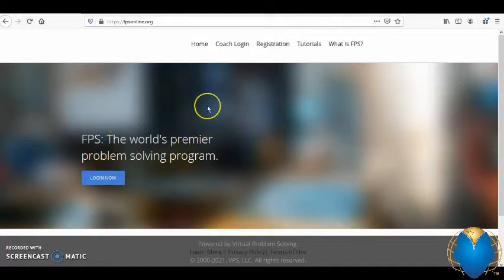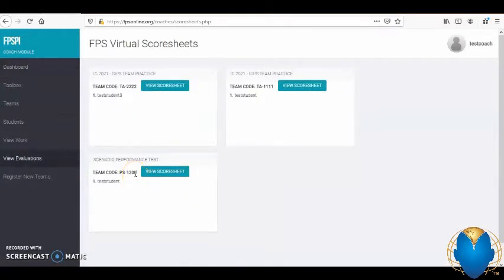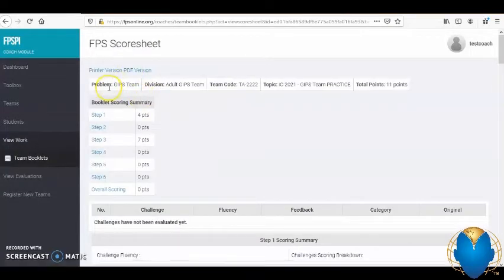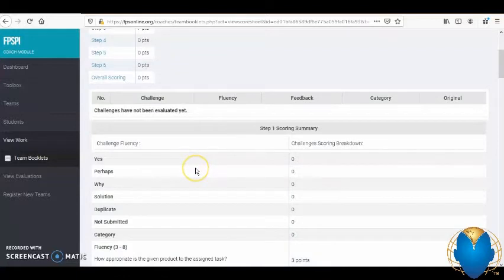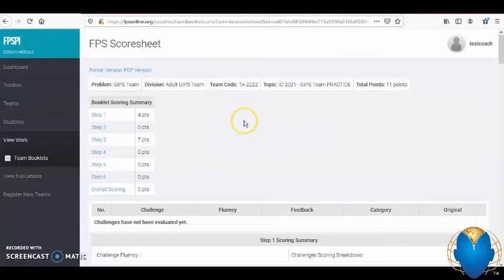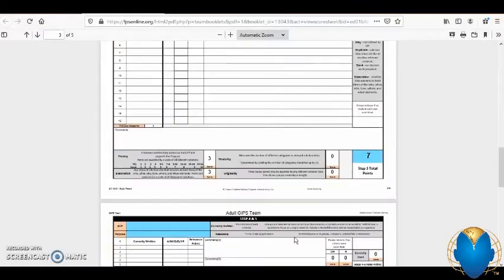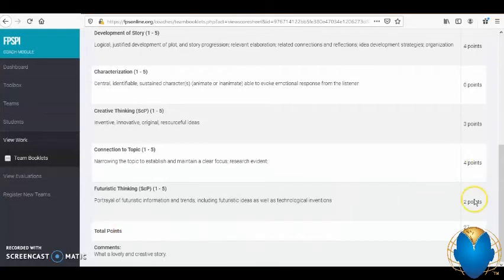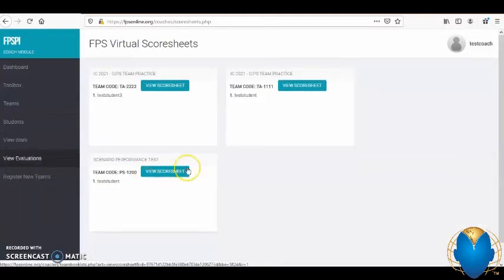Coach view feedback on the FPSOnline system